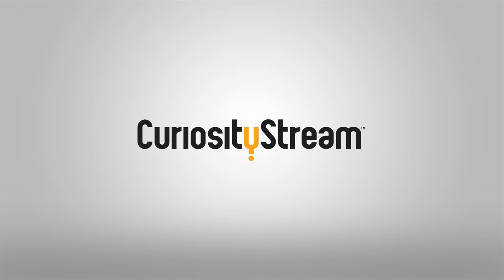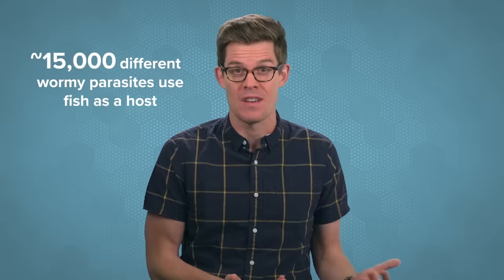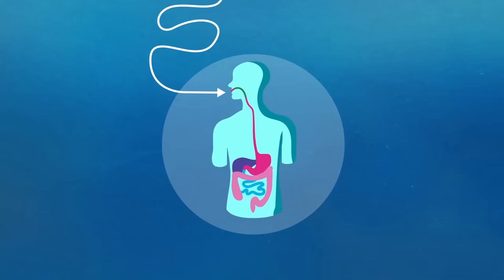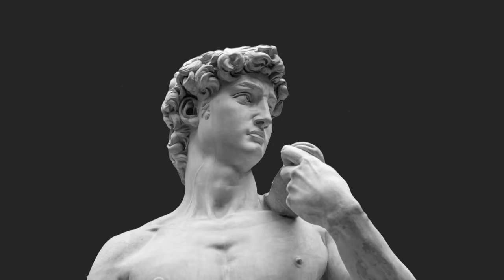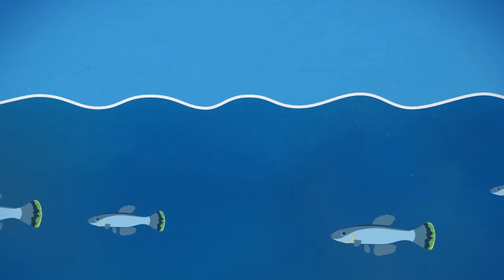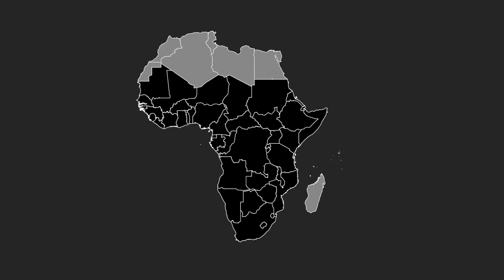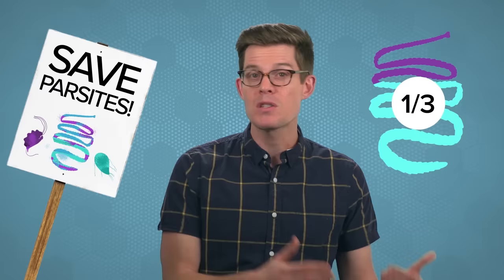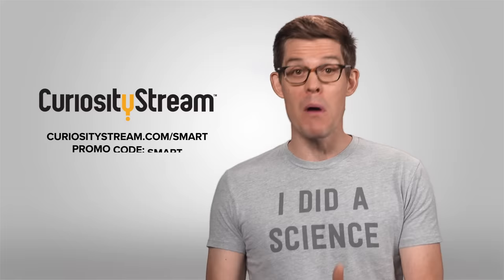Will You Still Eat Raw Fish After Watching This Video?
↓↓↓ More info and sources below ↓↓↓

Have you ever noticed that warning about raw or undercooked seafood at the bottom of restaurant menus? Ever wondered why it’s there? Because fish carry a ton of parasites, and if they aren’t prepared correctly then those parasites can make it into your body. But it turns out, this fishy intersection with the wild world of parasites can teach us a lot about how these moochers help keep ecosystems healthy, and why we should protect them.

The World’s Parasites Are Going Extinct. Here’s Why That’s a Bad Thing

Dramatic evolution within human genome may have been caused by malaria parasite

Parasite Rex by Carl Zimmer

Interviews and conversations with:
Colin J. Carlson (National Socio-Environmental Synthesis Center)
Chelsea L. Wood (University of Washington)

SEND US STUFF:

USA

Director: Joe Nicolosi
Writer: Shaena Montanari, Ph.D.
Creative Director: David Schulte
Editor/animator: Sara Roma
Producers: Stephanie Noone and Amanda Fox